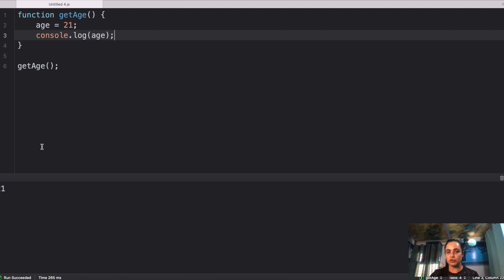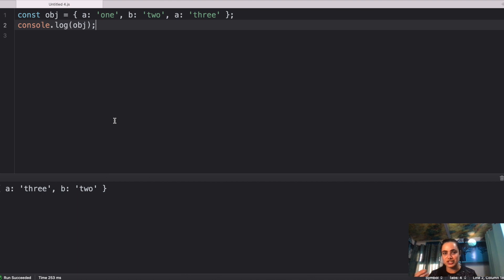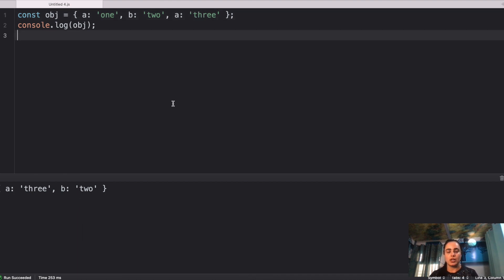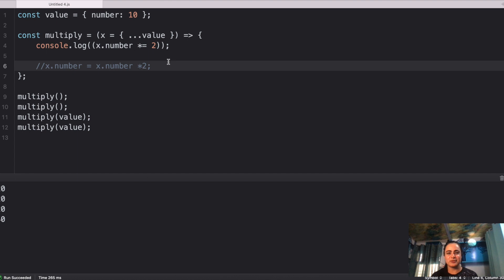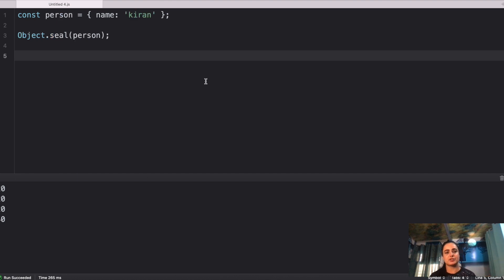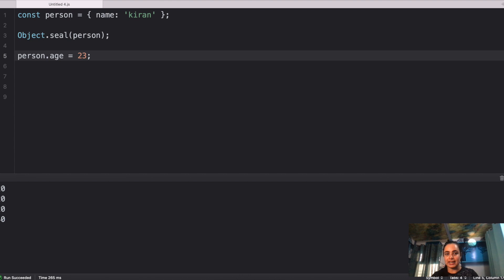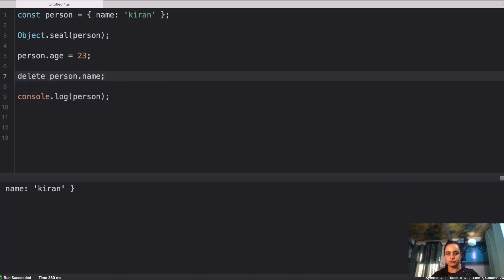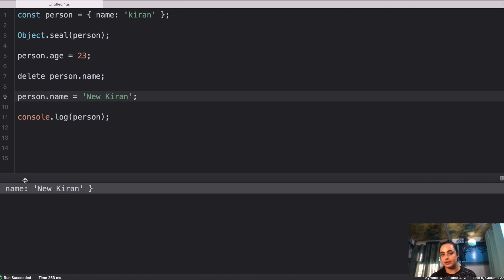Frontend Interview Preparation | Guess the output Part Finale | Javascript Interview Preparation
This video is a last part in our series guessing the output that we have started to prepare for frontend interviews.

This channel is created to help and give back what I have learned from my 6 years of front-end development career. I have been an interviewer and interviewee and I exactly know what companies and organizations expect from a candidate on all experience levels.

Through this channel, I will be creating a whole lot of questions series starting from beginner to advanced levels questions where people can come and take advantage of my gathered knowledge.

Future Plans for this channel:
1. Live streaming twice a week to answer live questions from my audience.
2. Start an official communication channel on discord/slack to organize our community and for easy interview preparation.
3. Real Interviews Practice
4. Referrals from my network for deserving and hard-working candidates
5. one to one training for potential candidates
6. one weekly podcast with industry specialists